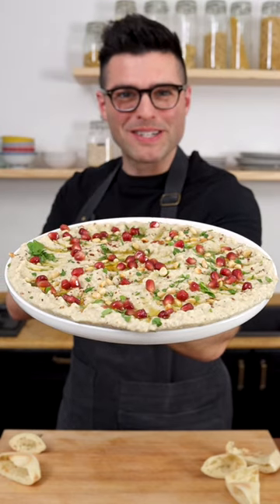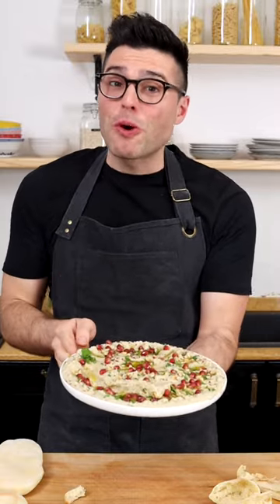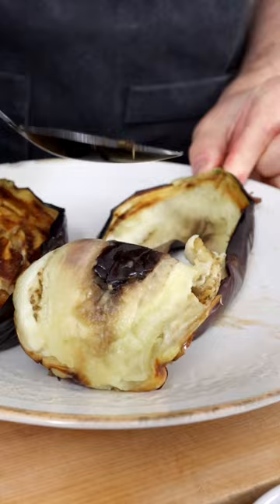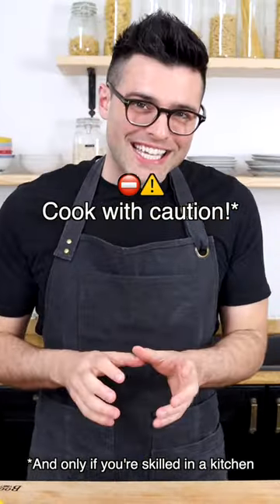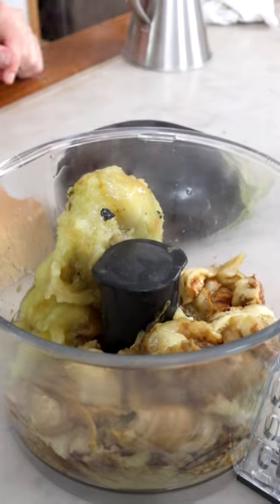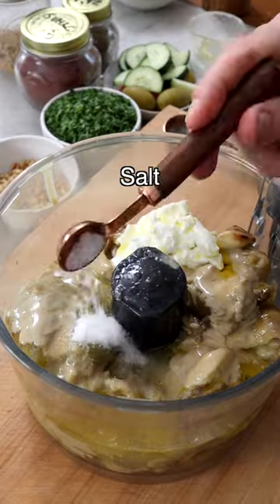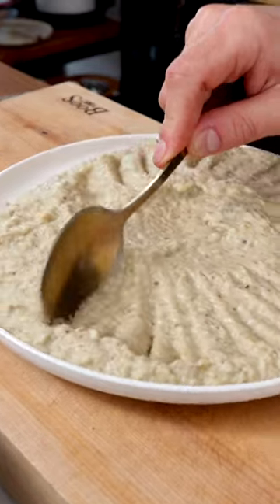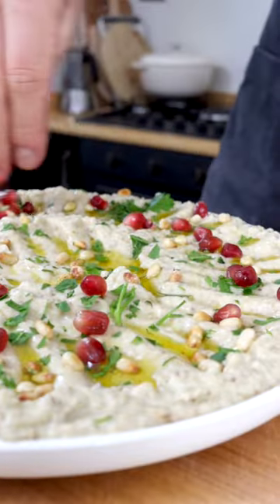Mutabal (eggplant & yogurt dip)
⭐️  Mutabal is a delicious Levantine eggplant and yogurt dip similar to baba ganoush but with a richer and creamier texture.

⭐️ Ingredients
3 medium eggplants about 3 pounds or 1.3 kilograms
1 clove garlic
5 tablespoons (75 grams) tahini
4 tablespoons (60 grams) lemon juice
4 tablespoons (60 grams) Greek yogurt sub plain or unsweetened non-dairy yogurt
1 tablespoons (15 grams) extra virgin olive oil + more to drizzle
1 teaspoons salt or more to taste
¼ teaspoon black pepper
1 handful flat-leaf parsley chopped
OPTIONAL GARNISH
2 tablespoons pine nuts lightly toasted on a pan
2 tablespoons pomegranate seeds
1 pinch paprika

❤️ Nico & Louise
Theplantbasedschool.com